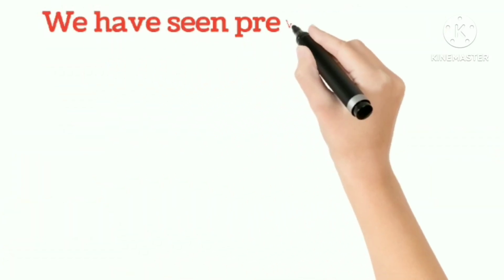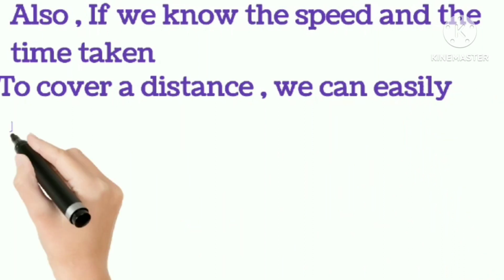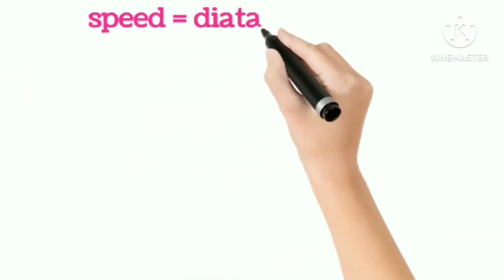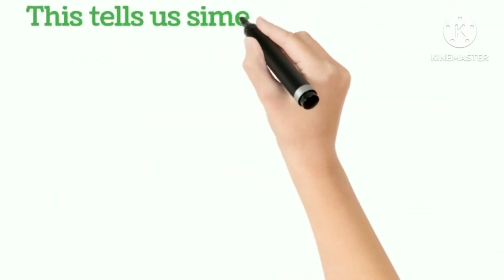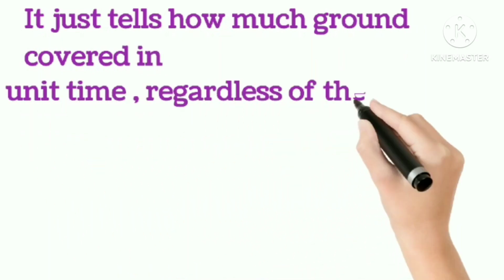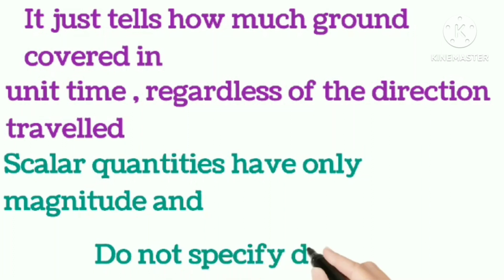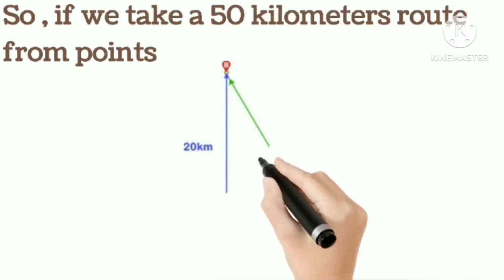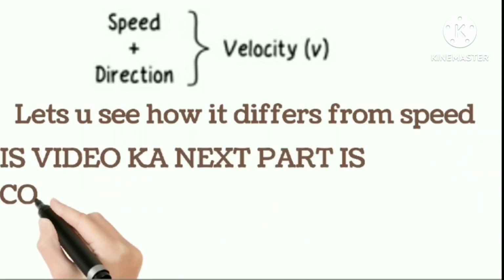What is velocity | Physics | speed | Distance & Displacement || Direction Full concept